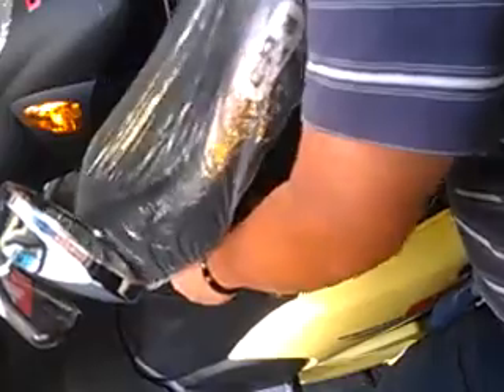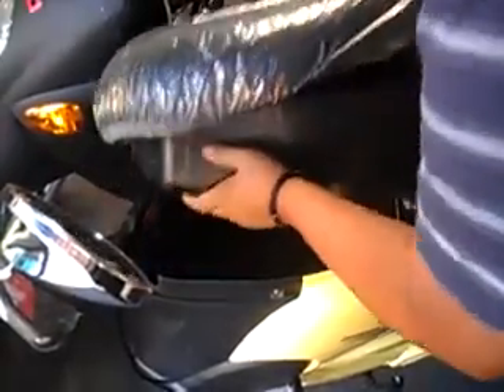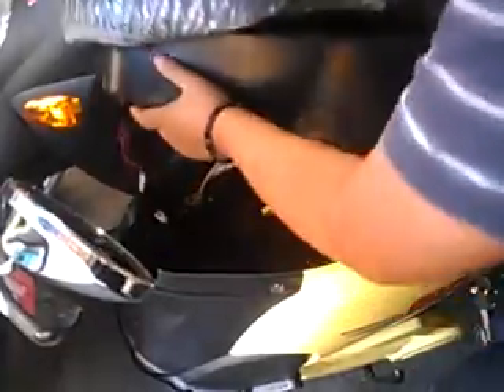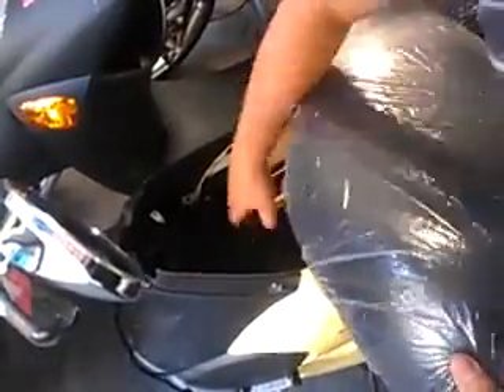GIO rzr 500w+ Panasonic Lithium Electric Scooter - Battery removal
The battery pack for the Gio 500w+ s350 fits under the feet, while the new GIO rzr 500w+ Panasonic Lithium Electric Scooter battery pack is under the seat.